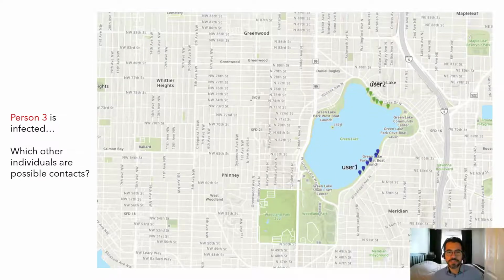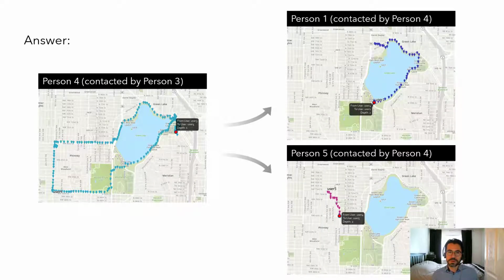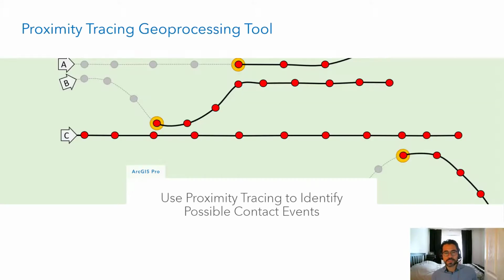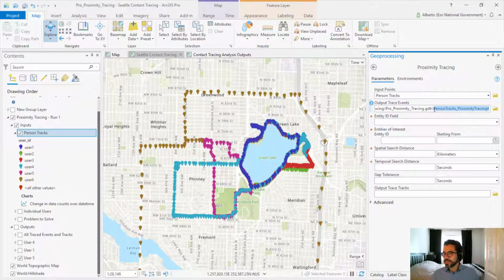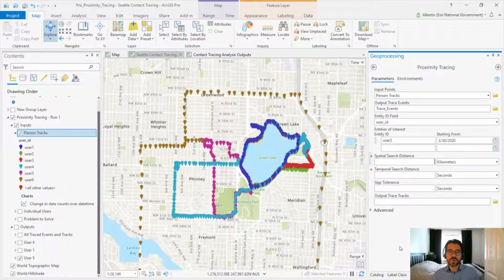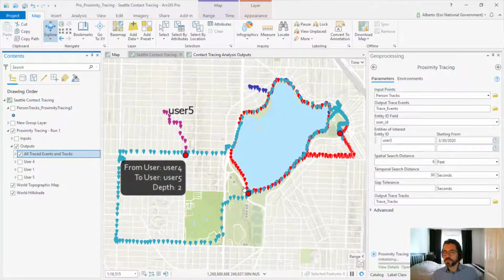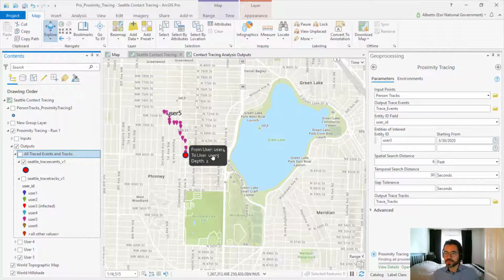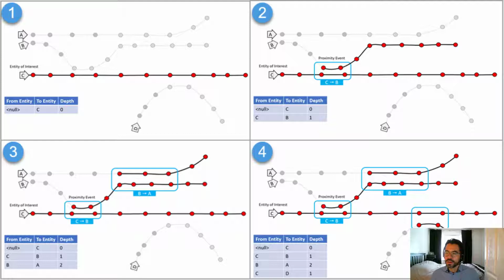Proximity Tracing in GIS for COVID-19 Contact Tracing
The Proximity Tracing tool in ArcGIS Pro can be used with location history data to identify possible contact events related to COVID-19. Here's a quick overview.